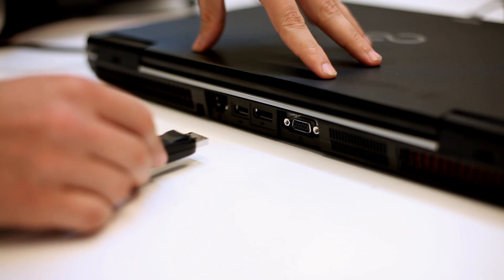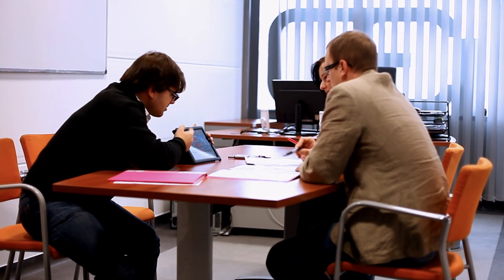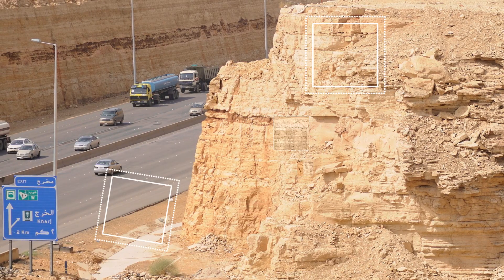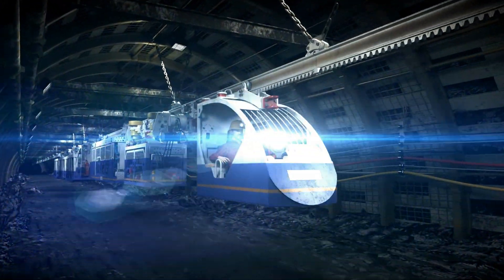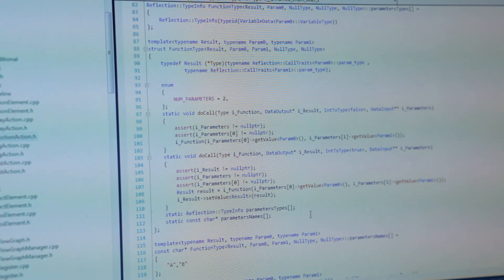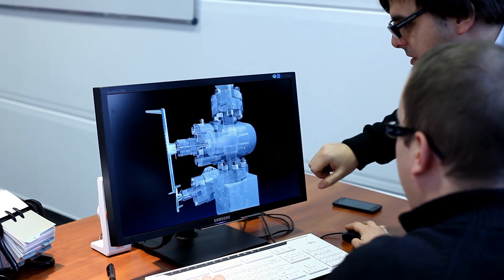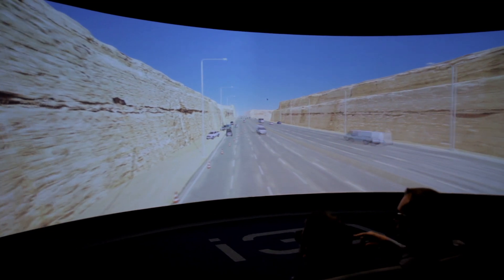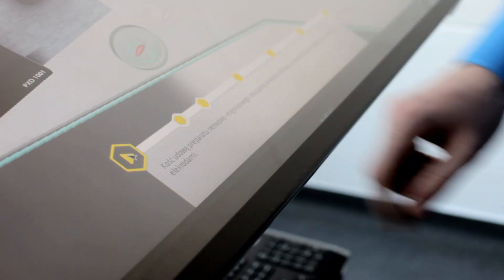i3D - How we do it...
Opis tworzonych przez i3D aplikacji interaktywnych i procesu kreacji symulacji w technologii 3D.
Short description of our interactive 3D content and immersive simulations development process.
i3D в процессе разработки симуляций 3D и интерактивных приложений 3D.